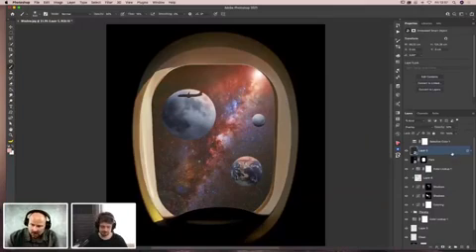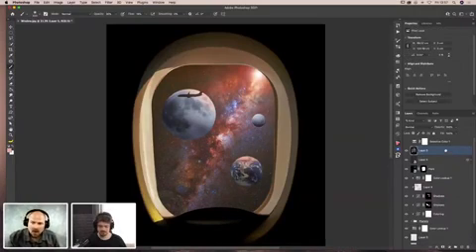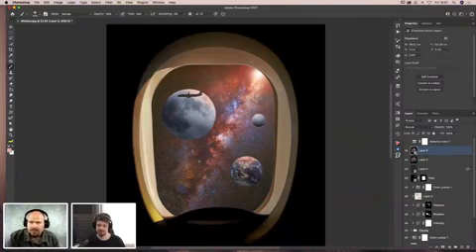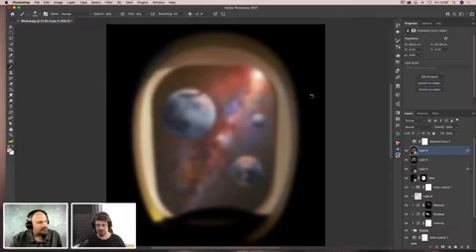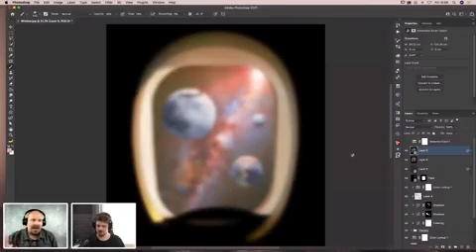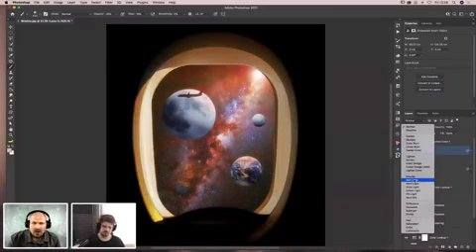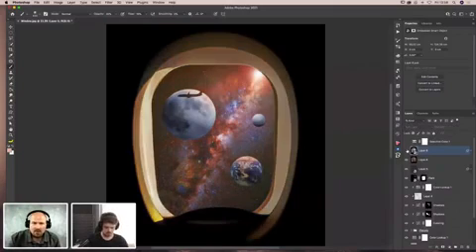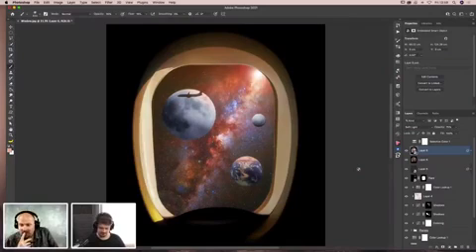Video cQC 9eBhNLs Seg 3438 3648